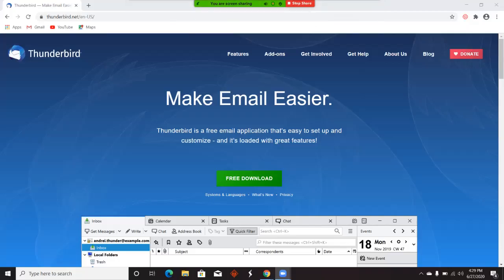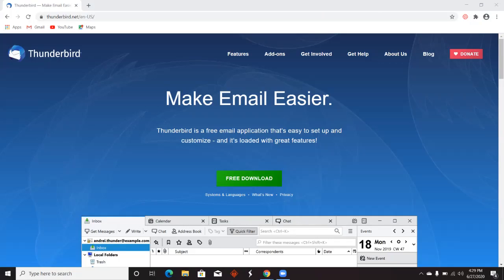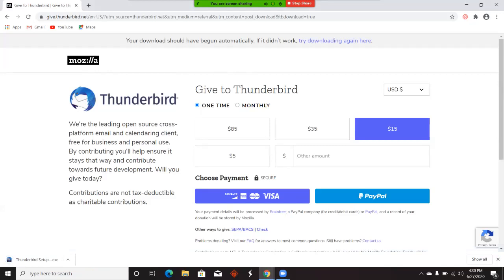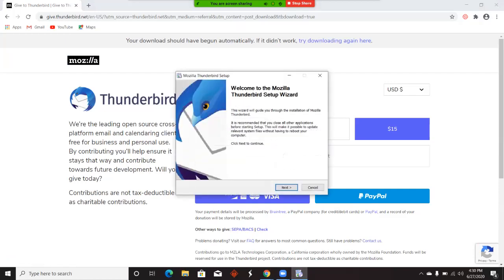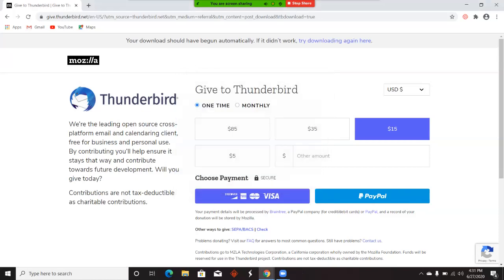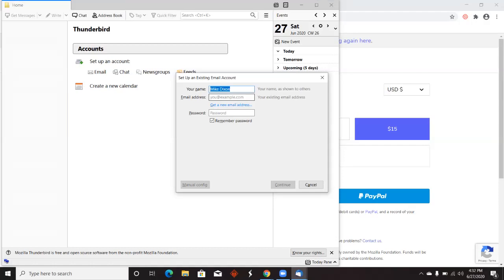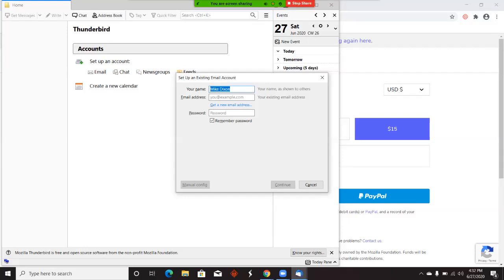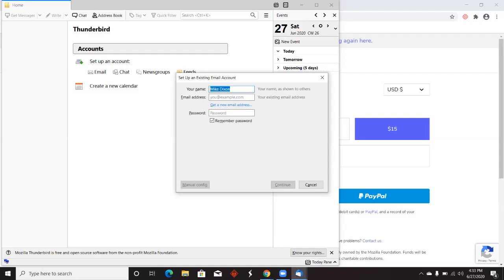How to Setup Thunderbird for Business Email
I show you how to us Thunderbird to read and send emails from your business domain.